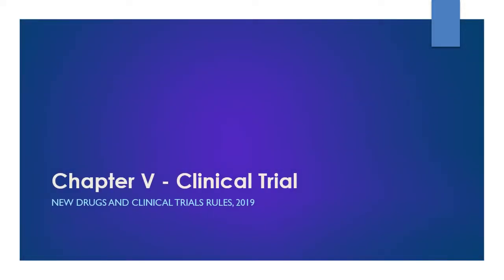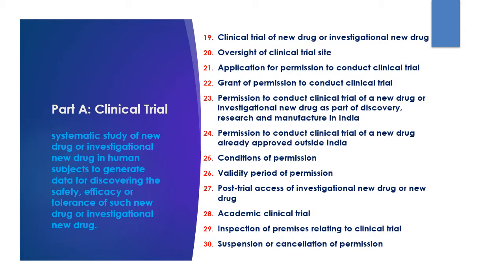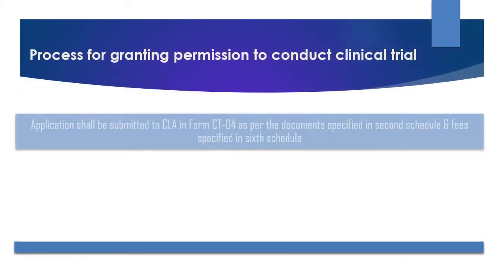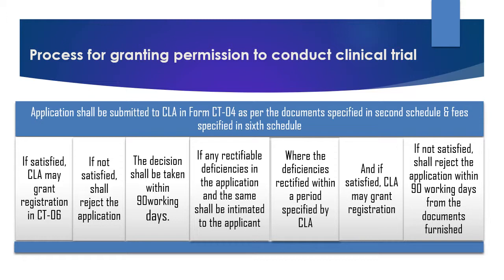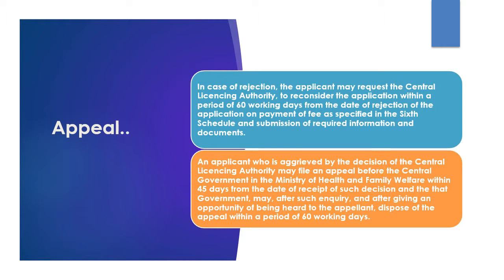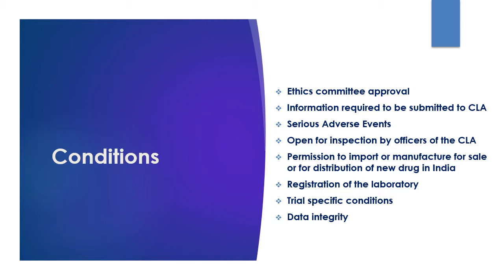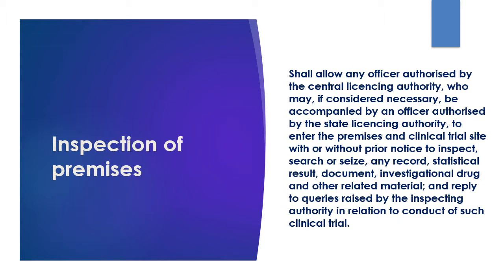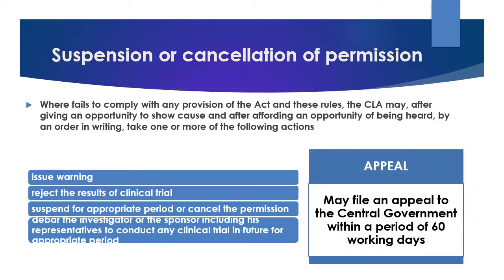New Clinical Trials Rules, 2019 (GSR227E)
This video presents the requirements of conduct of clinical trial in accordance with the Chapter V of New Drugs and Clinical Trials Rules, 2019.